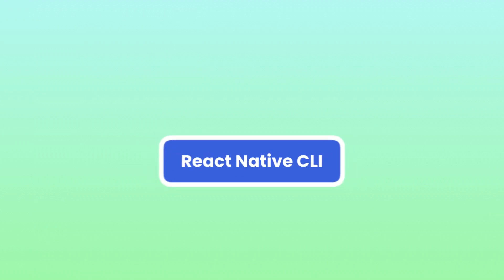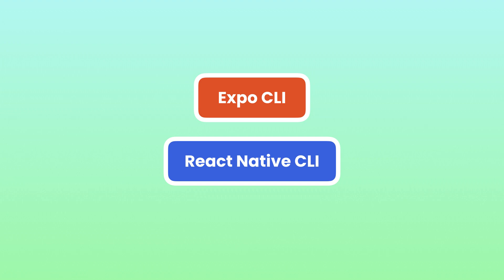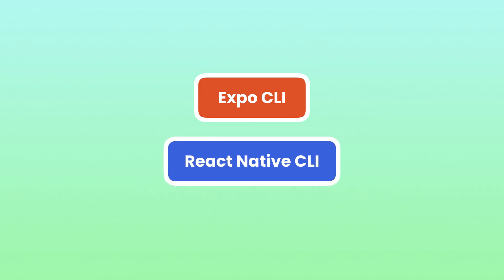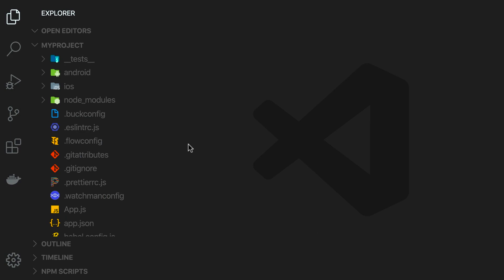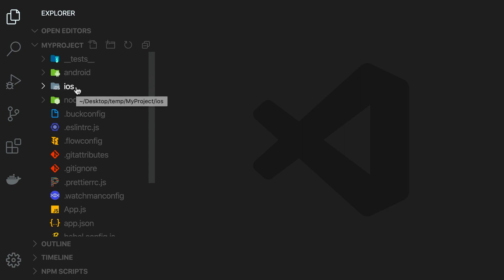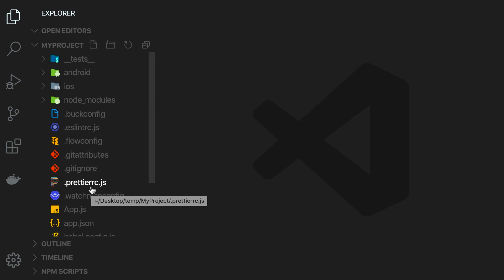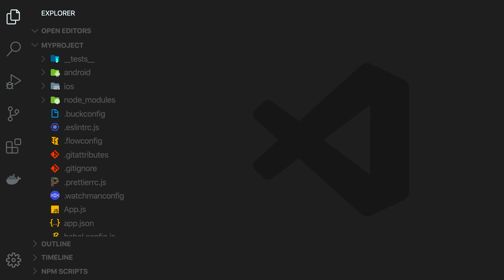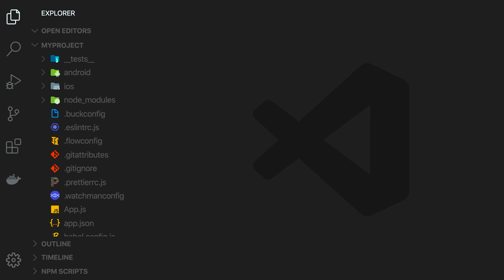React Native | Fundamentals #4 - Expo [By Mosh Hamedani]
The ultimate react native series fundamentals by Mosh Hamedani (Episode 4)